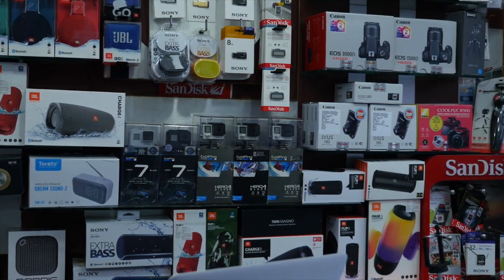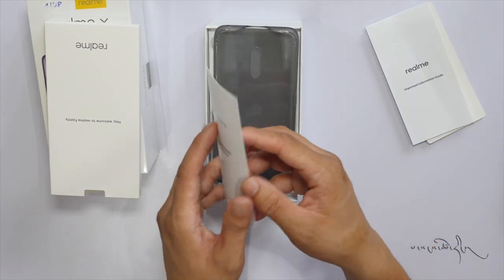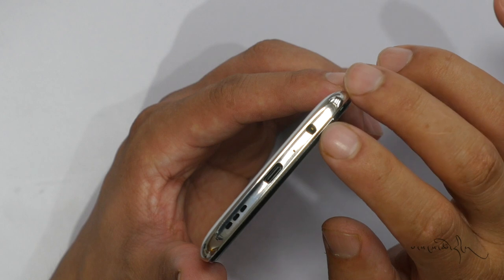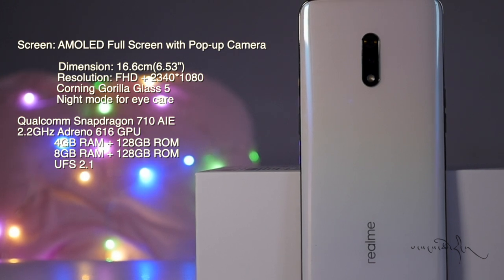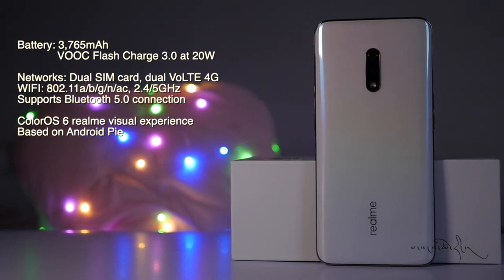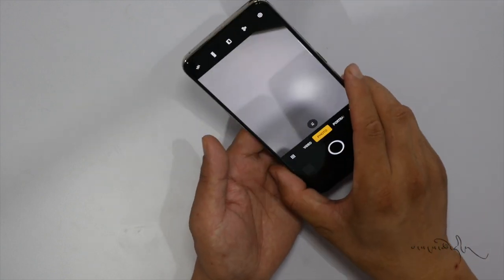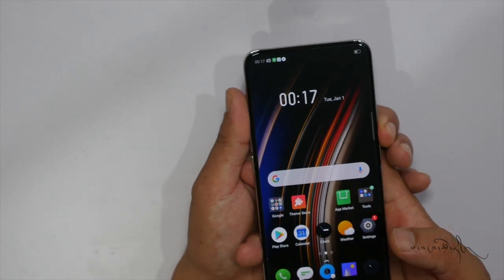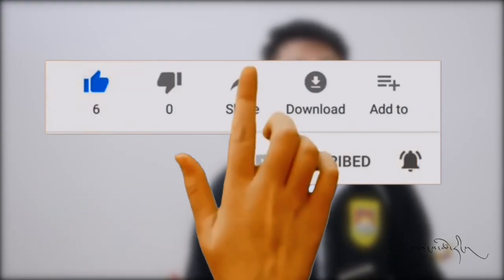Realme X | Unboxing | Review | Comparison | Pop-Up Camera | 48MP AI Camera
Realme X
སྒམ་ཕྱེ་བརྙན་ཐུང།
ཁ་པར་མཚུངས་བསྡུར་དང་ཁྱེད་ཆས་དམིགས་བསལ་ཅན་གང་ཡོད་མེད། དེ་བཞིན་ཁ་པར་དང་འབྲེལ་བའི་བསམ་ཚུལ་བརྗོད་པ།
Realme X (Space Blue, 128 GB) (4 GB RAM)

Click in
Temple Rd, Mcleod Ganj
Dharamshala